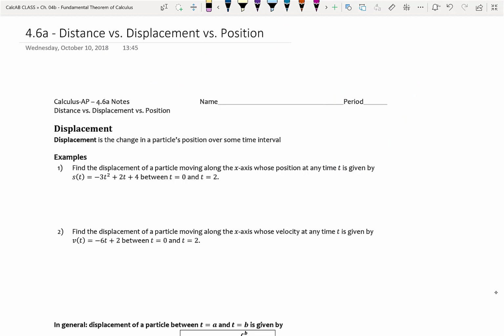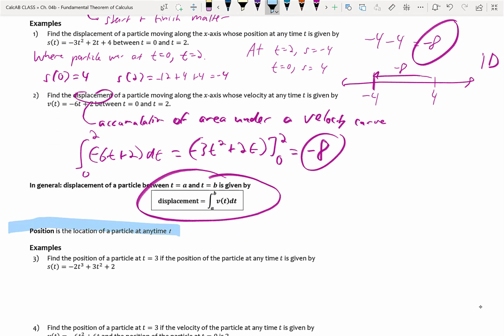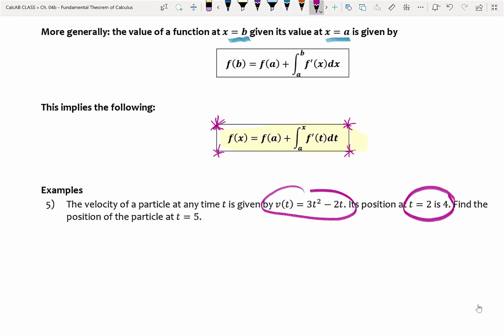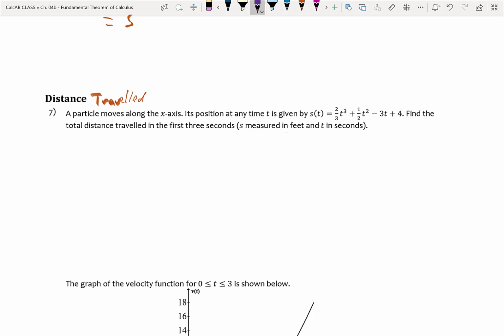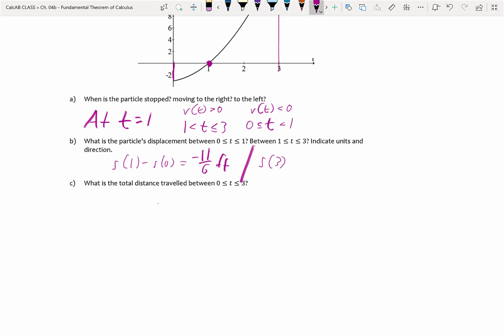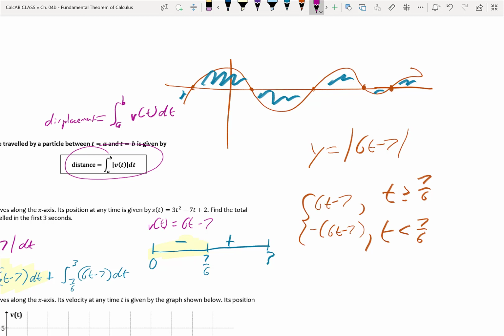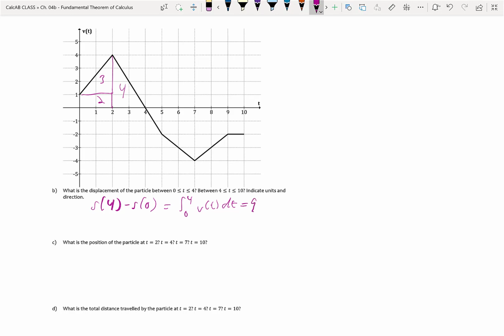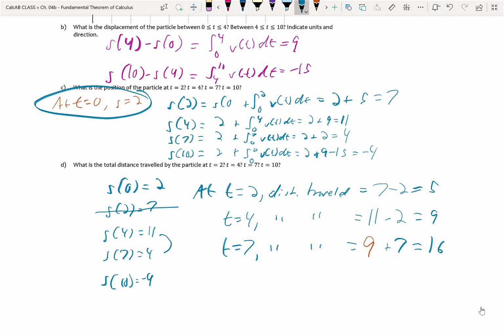Calc-AP - 4.6a Notes - Distance vs. Displacement vs. Position